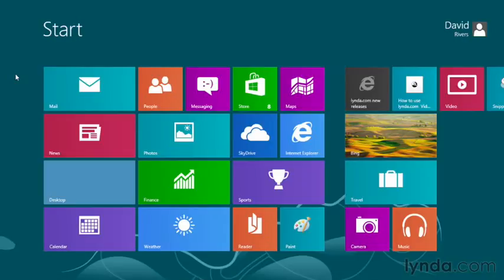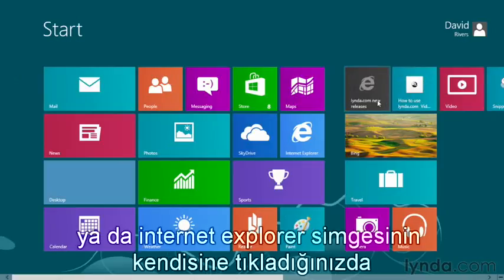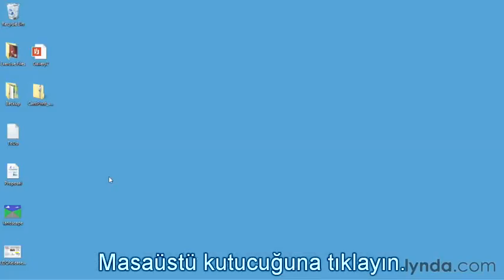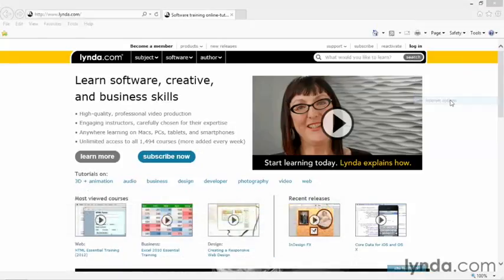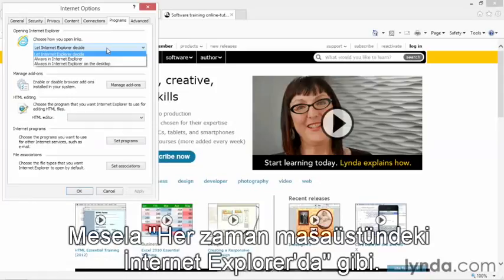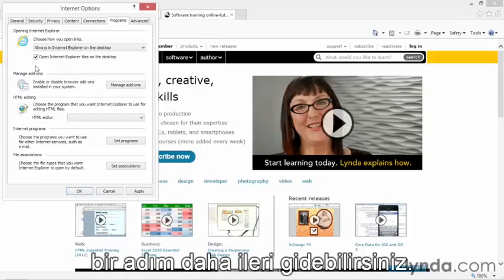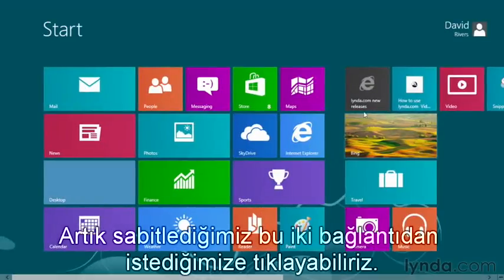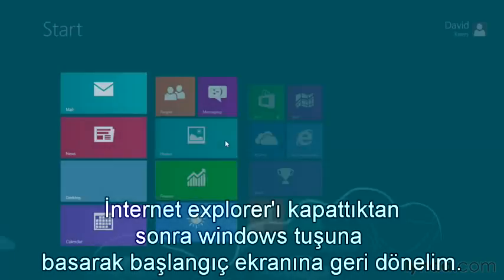Windows 8 Ders 64 - IE 10 Masaüstü Standart yapma